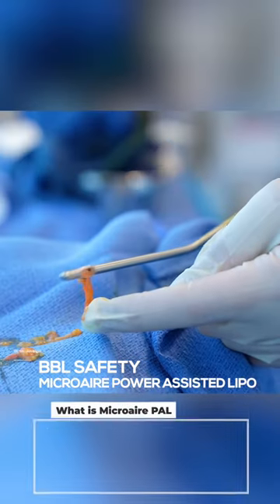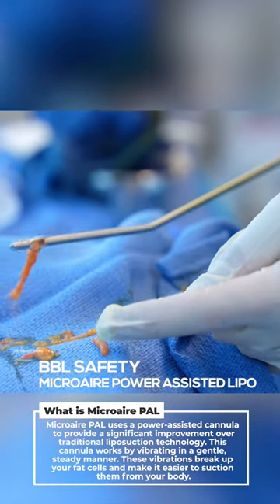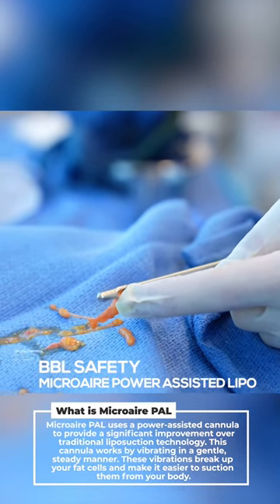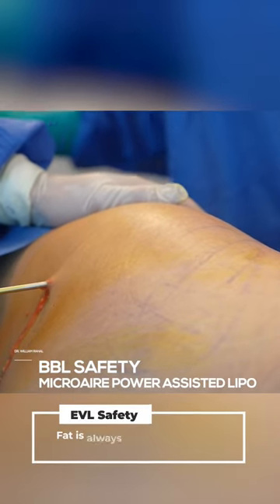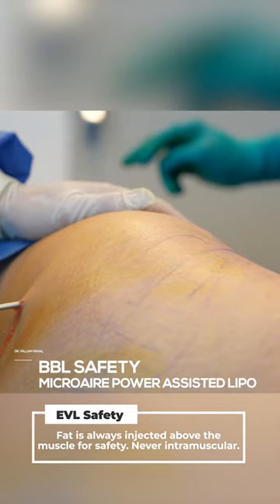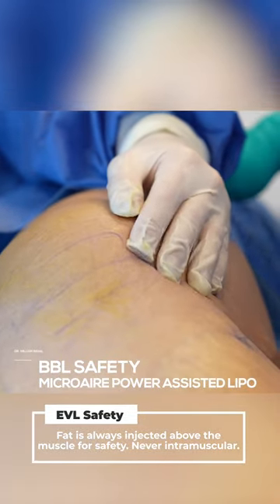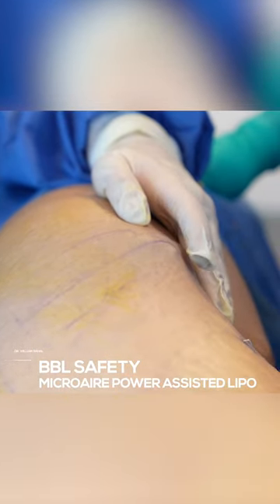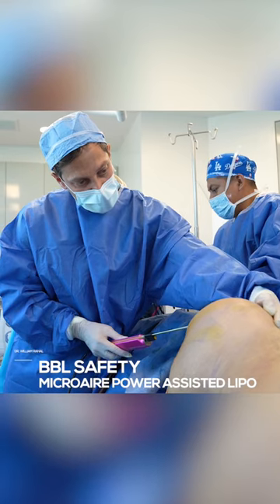How to safely inject fat during a BBL!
To set-up an appointment with Dr. Rahal, or to ask any questions, please call or fill out the form on this and you will be contacted via phone call and text.